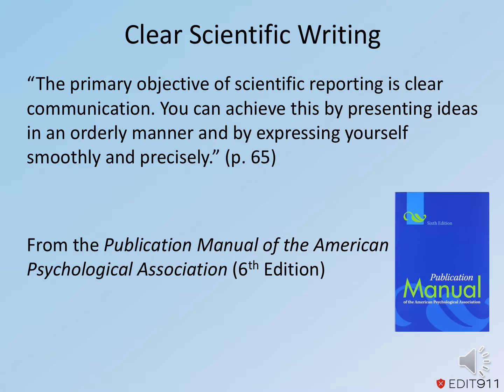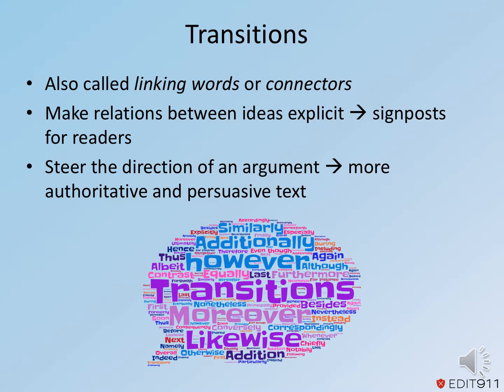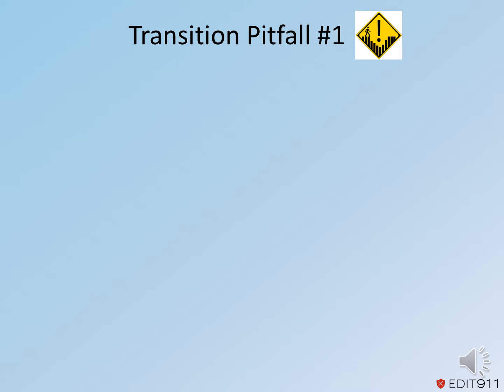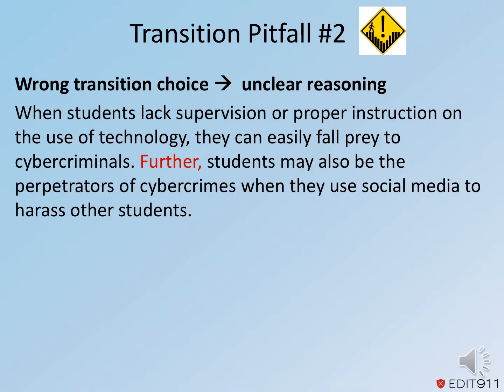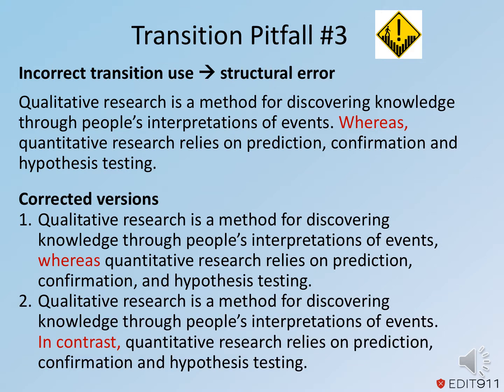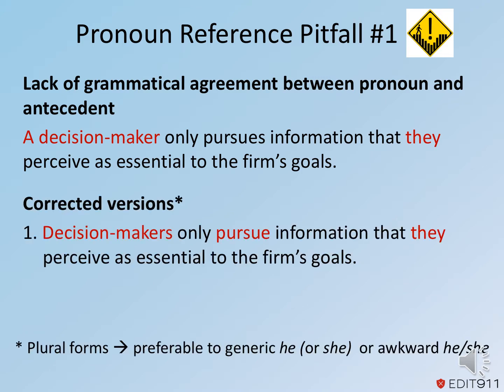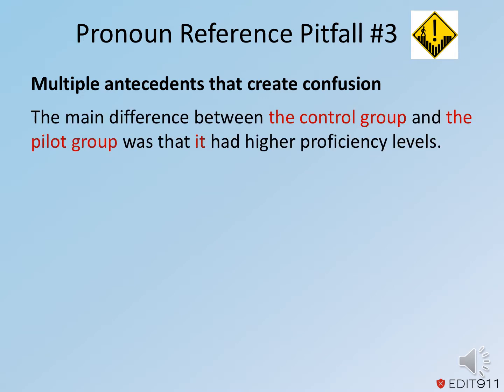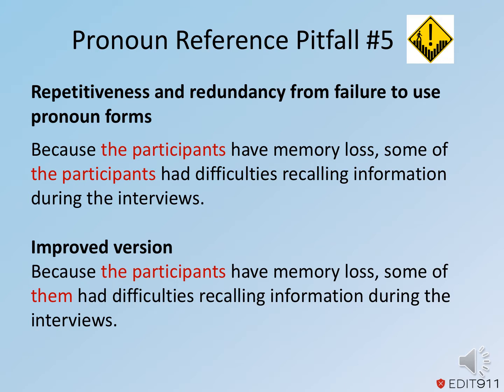Transitions & Pronoun Reference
A lesson in the series "Editing a Dissertation: How a Professional Editor Finds & Fixes Problems"